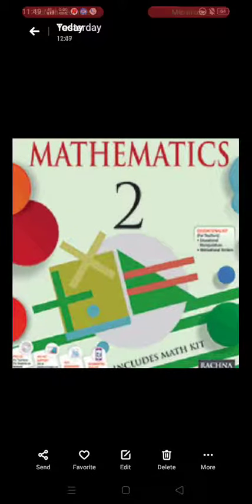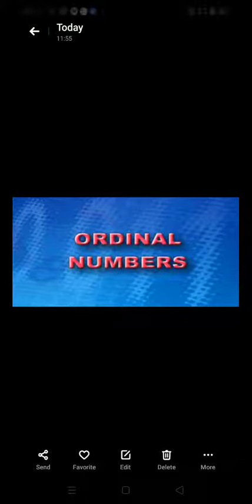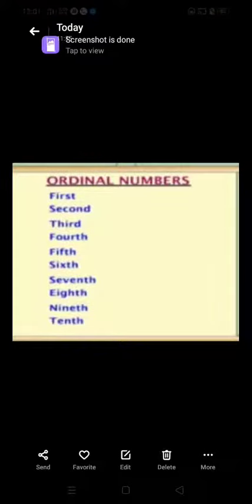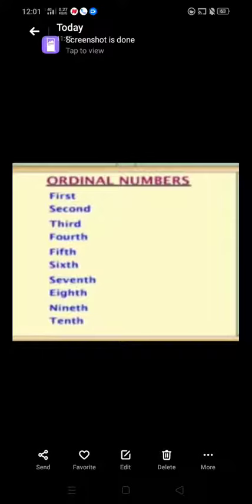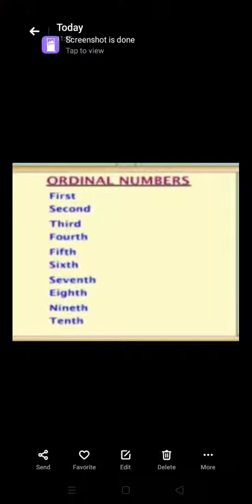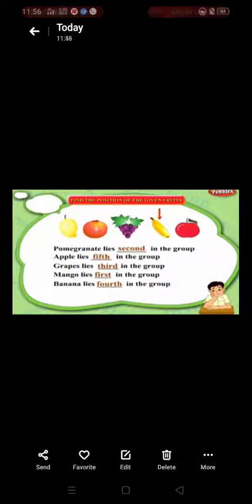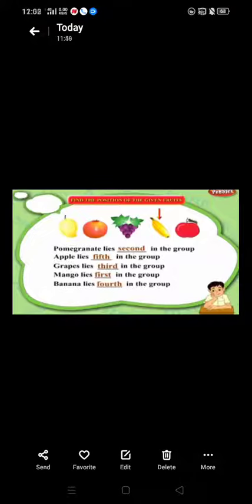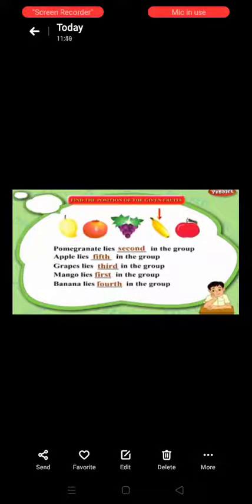Class 2 Maths by Jyoti Ma'am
Ordinal number